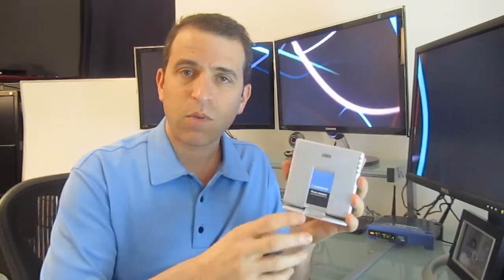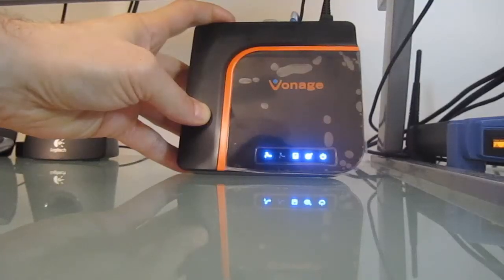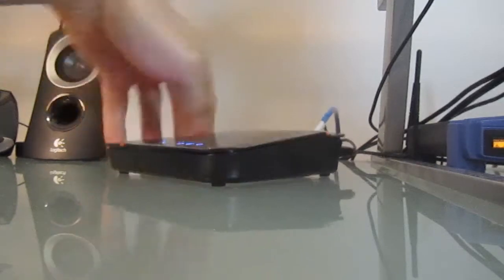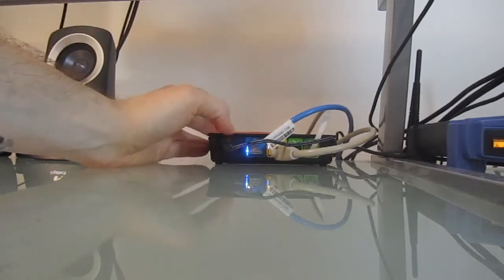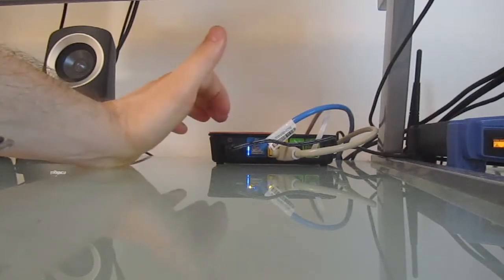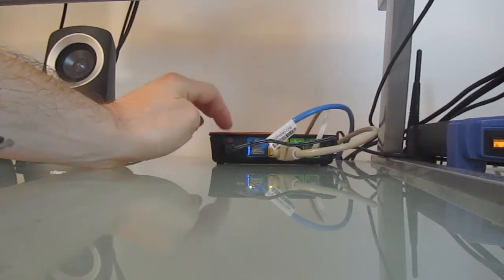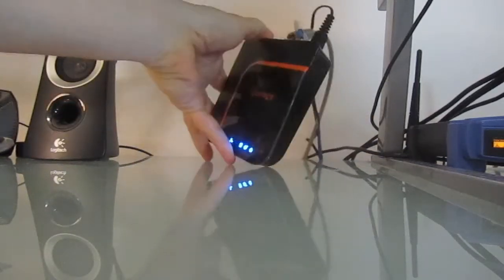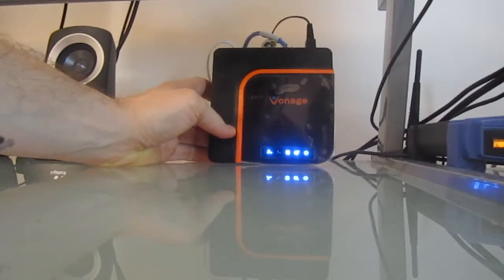Vonage Review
Vonage Adapter

I have been a Vonage customer since October 2005. I have been very please with their call quality, features and service.